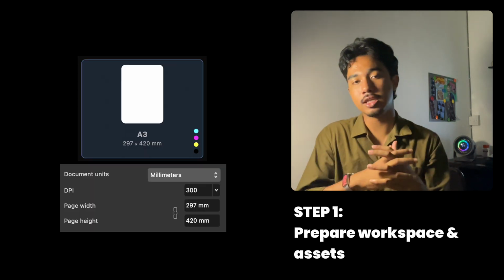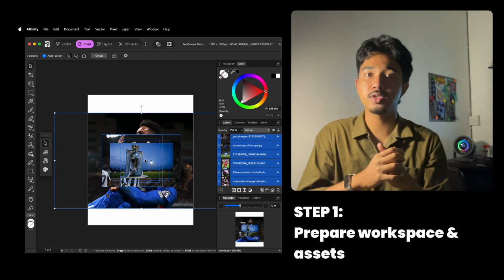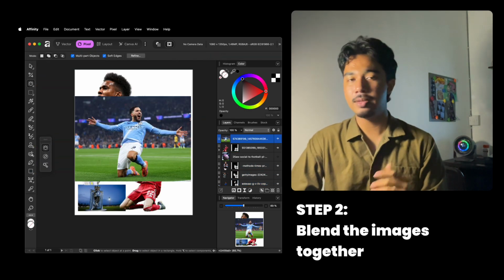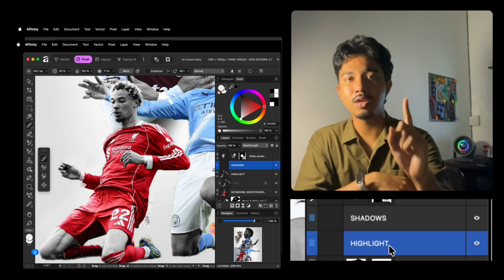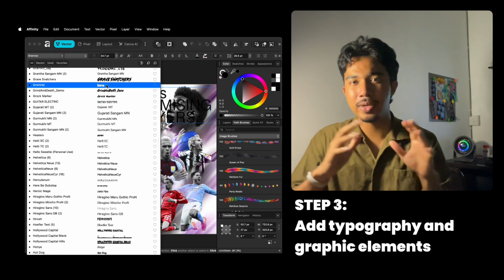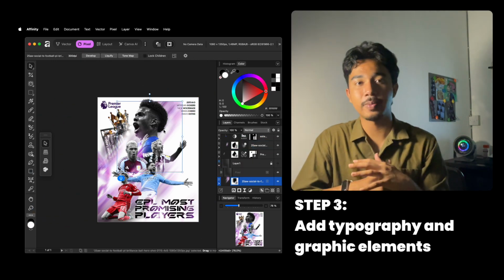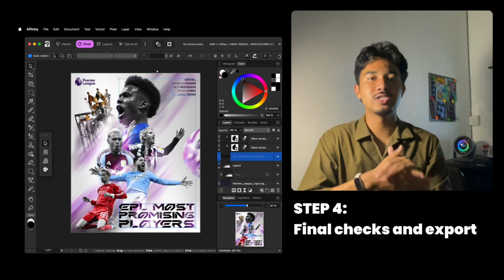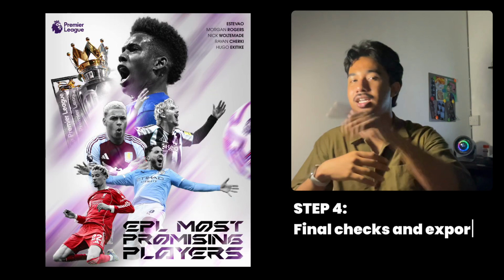LLC400 - DEMONSTRATIVE SPEECH (How to create a professional sport poster using AFFINITY ?) 2025